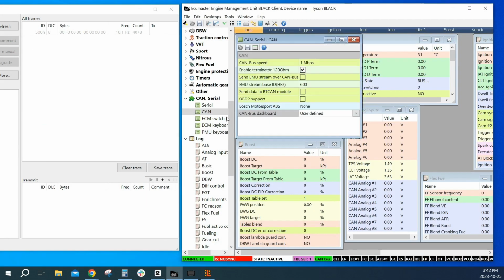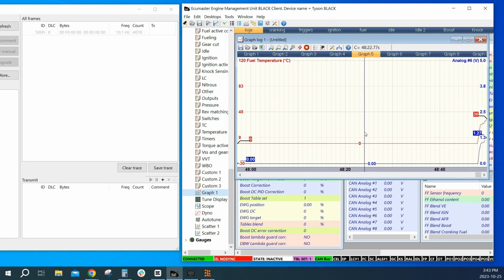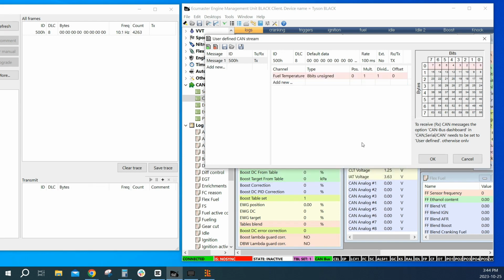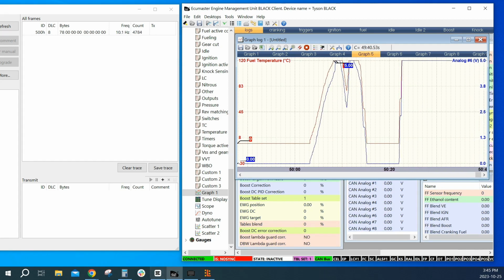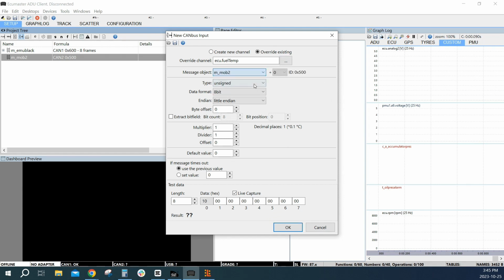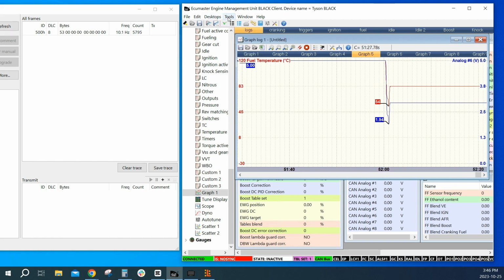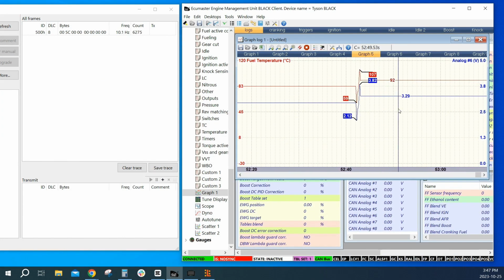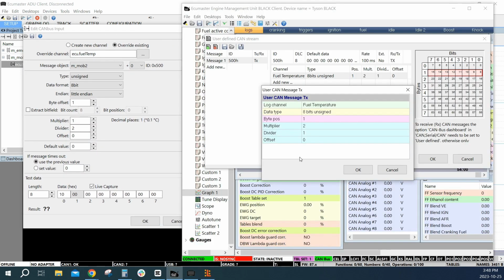Ecumaster ADU7 Black Fuel temp over CAN Bus example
Made this video based on a forum post asking how to get ECU temp displayed on their Ecumaster ADU7 from their Ecumaster EMU BLACK over CAN BUS. That data is not in the standard CAN stream, but it can be added easy enough.
Afterwards I got a little carried away and showed how to alter the Byte position and multiplier dividers etc.

or on instagram @Flooritgarage

We offer Ecumaster and Link setup help and custom dash layout creation!